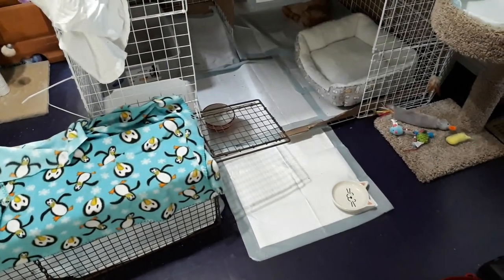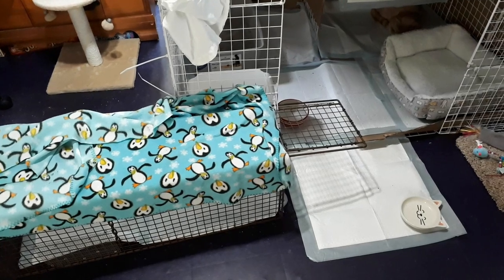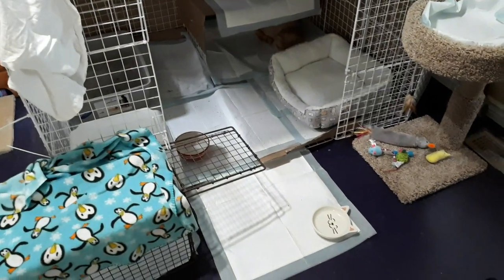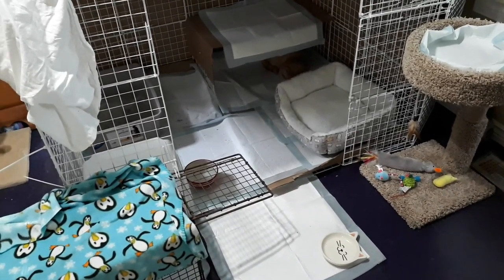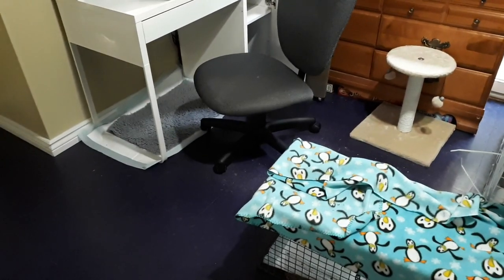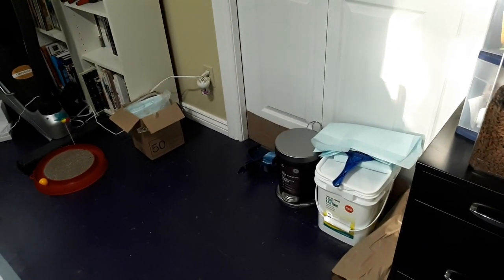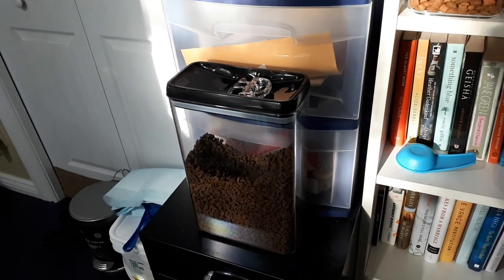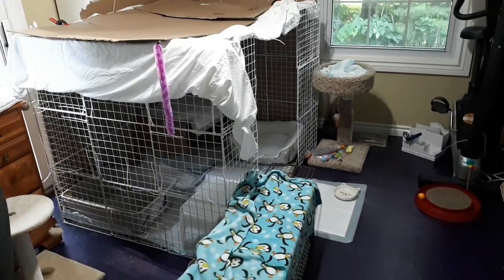Stray Cat Sami: Room Tour & Update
Amazon Wishlist (send the guinea pigs a gift):

Guinea pigs require to be looked after by an adult, they are a grown ups responsibility.
Trusted Guinea Pig Related Shops
HCDesigns By Hazel (pet name plates/signs):
FluffyFeetDesigns (hay boxes):
Zoey & Lilo's Toy Box online shop (fleece, toys, food):
BudgetBunny Shop (fleece, toys):
Popcorning Piggy (t-shirts, stickers, mugs):
Scotty's Animals (T-Shirts):
The Natural Cavy  (treats,forage):
Darwin's Cavy Creations (fleece maker):
Guinea Pig Care Information, How To & Supplies